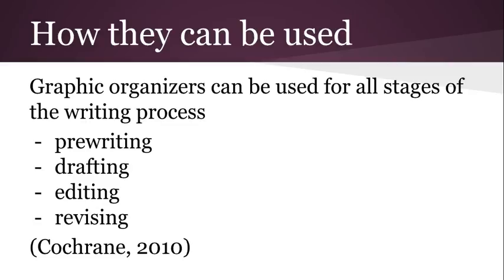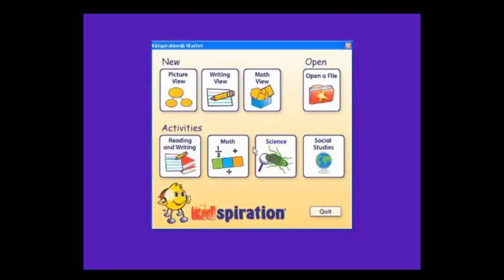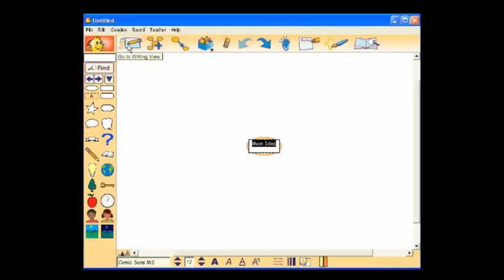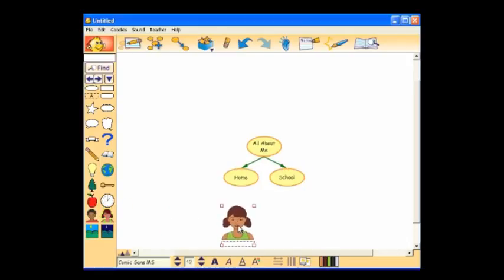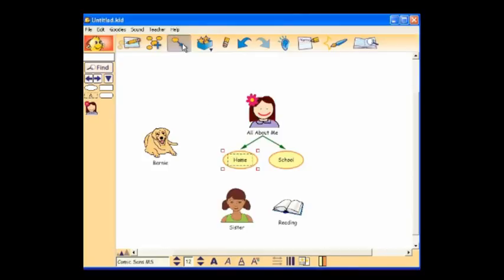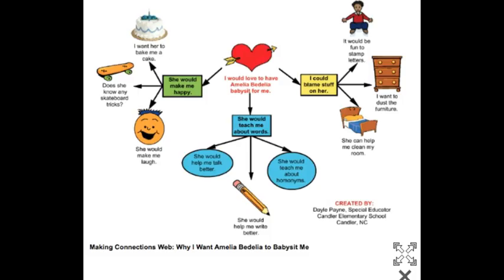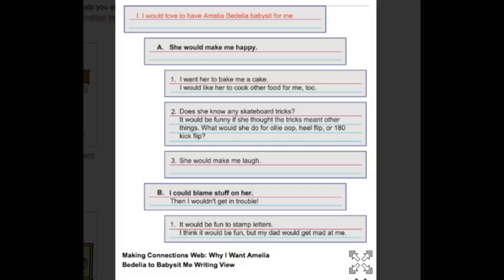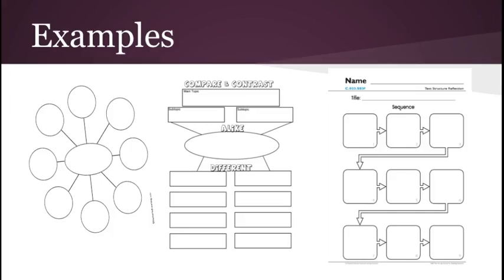using graphic organizers to teach writing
This was created for an assignment for graduate class at Mount Saint Mary College,